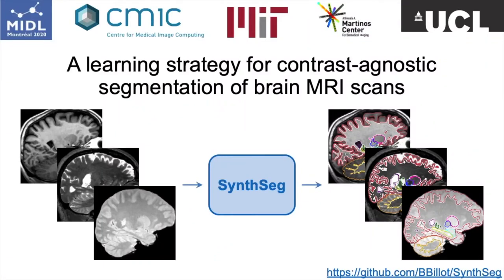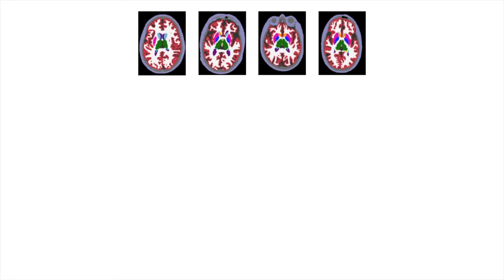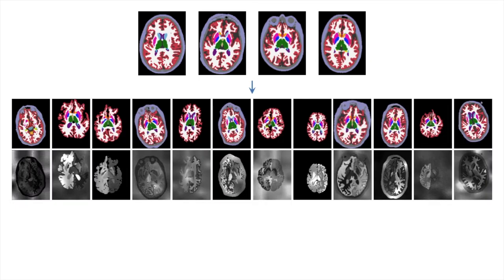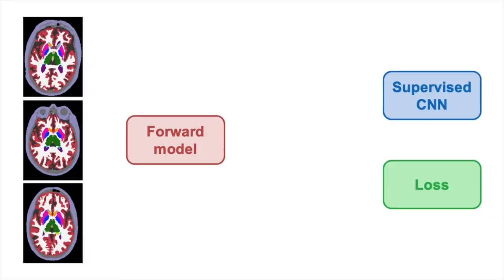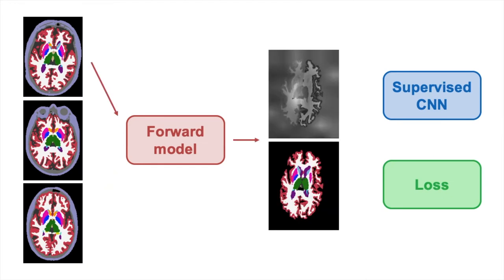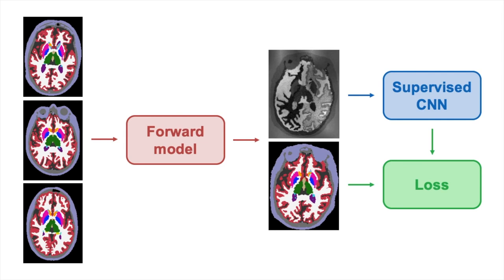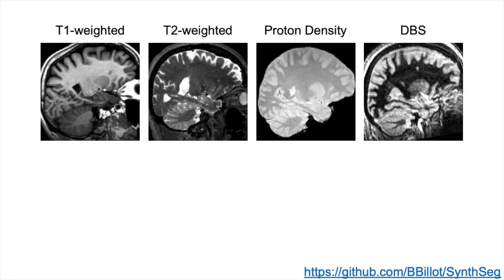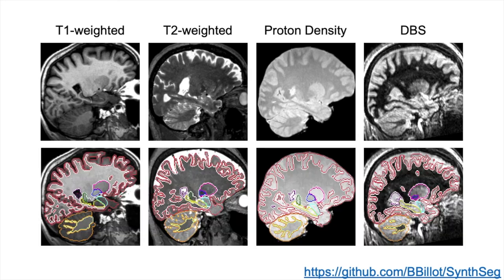MIDL 2020, O072, Billot et al. Teaser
O072 - A learning strategy for contrast-agnostic MRI segmentation

Benjamin Billot, Douglas N. Greve, Koen Van Leemput, Bruce Fischl, Juan Eugenio Iglesias, Adrian V. Dalca